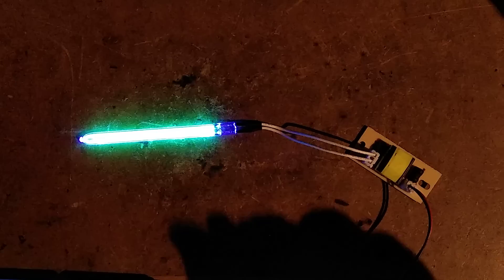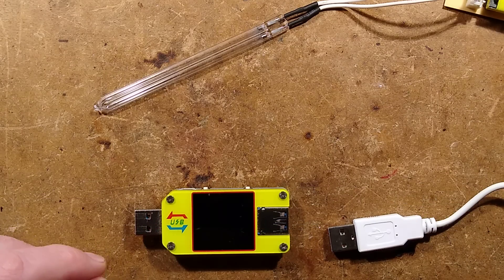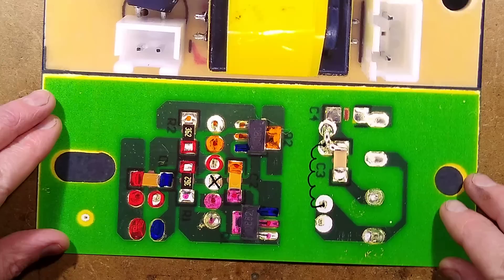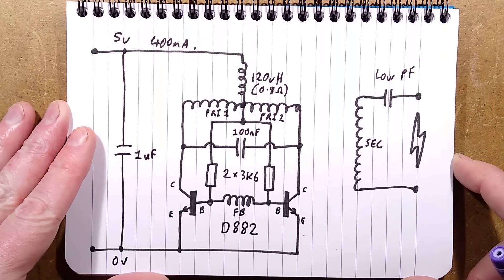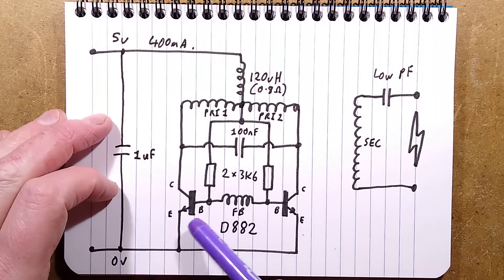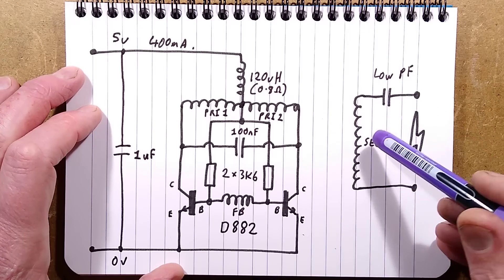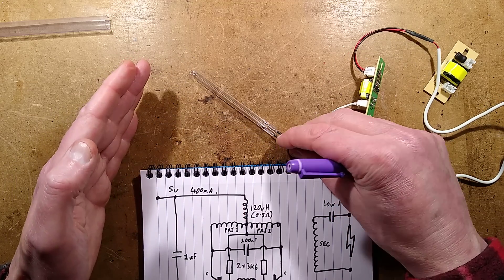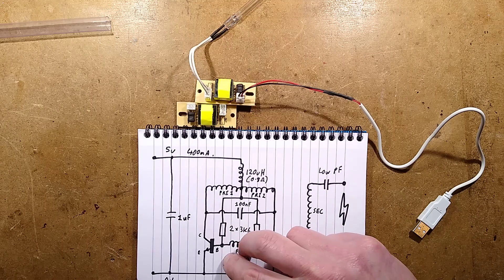USB cold-cathode UVC/neon driver - with schematic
Quite a smart little module.  It's a surface mount cold cathode driver intended for use with UVC/ozone sterilisation tubes.  But it will potentially drive other short neon tubes about 400mm/16" long.

The circuitry is very similar to the classic cold cathode drivers intended for providing illumination in PC cases and in some arcade games.  But the use of SMD components makes it look quite neat.
It can theoretically drive two tubes if you add another capacitor to the output.

(Or try searching for item 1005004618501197 )
You can buy the bare tubes or the tube and driver together.